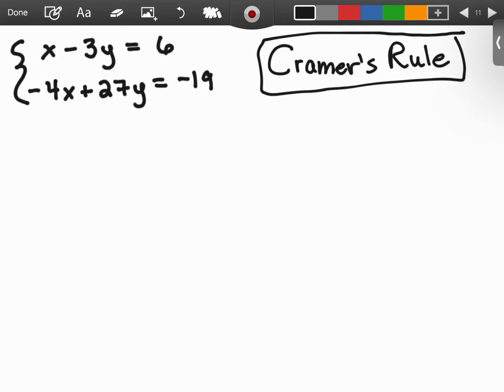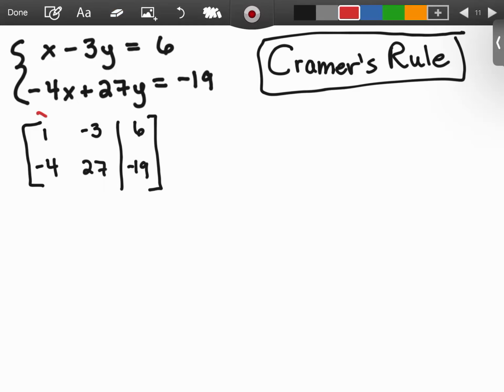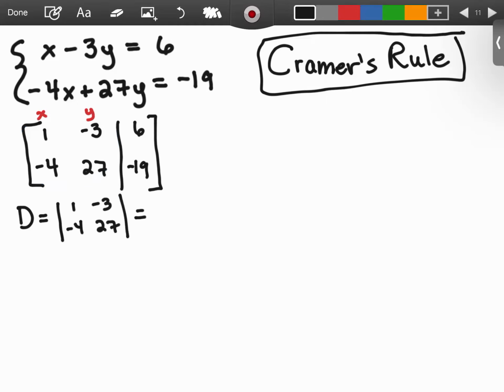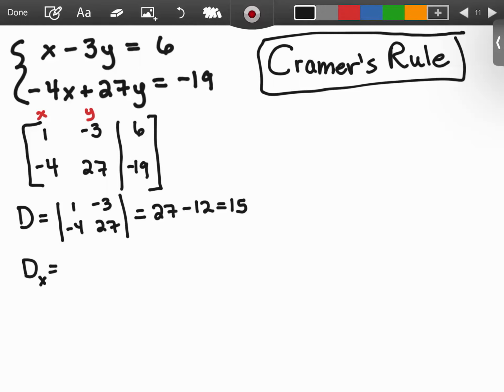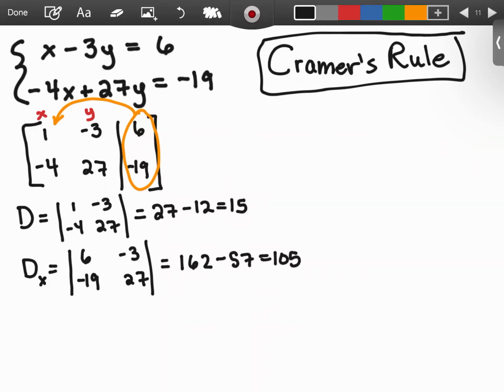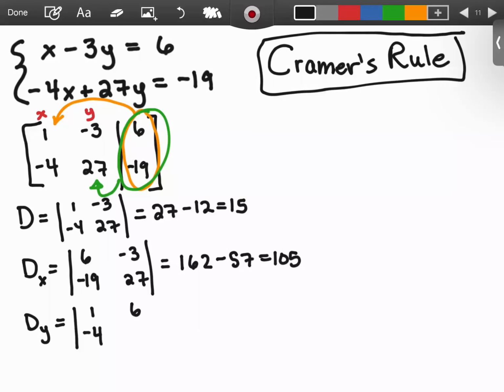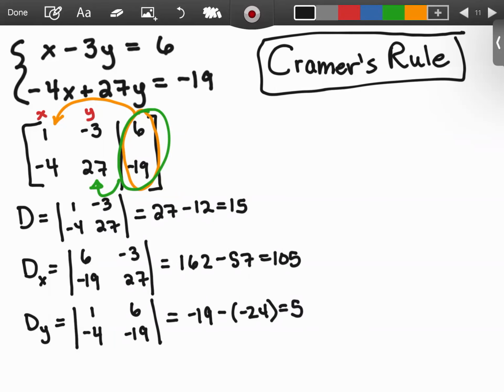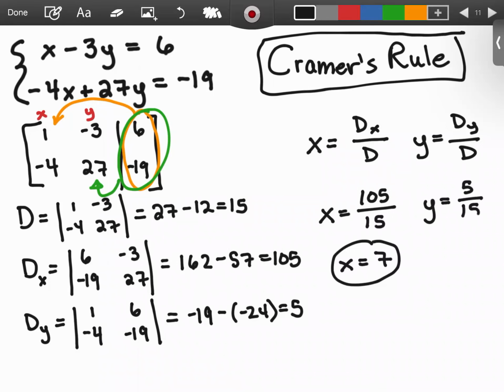Cramer's Rule - 2 Variables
How to use Cramer's Rule to solve a system of linear equations with 2 variables and 2 equations.